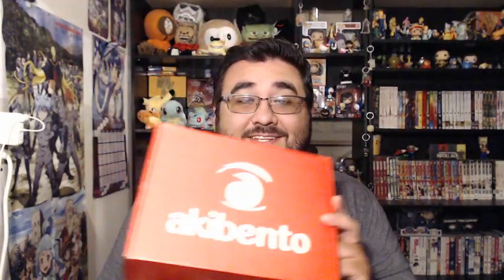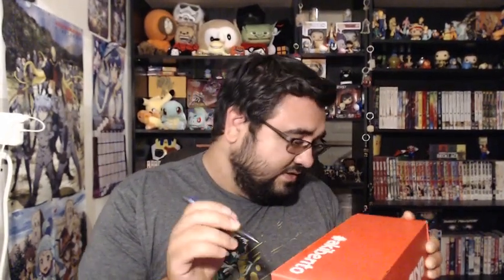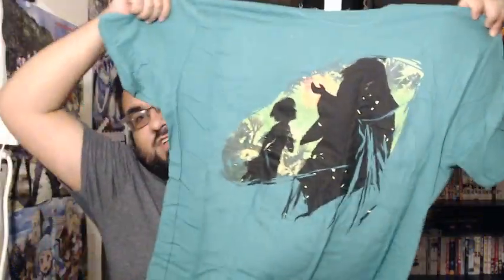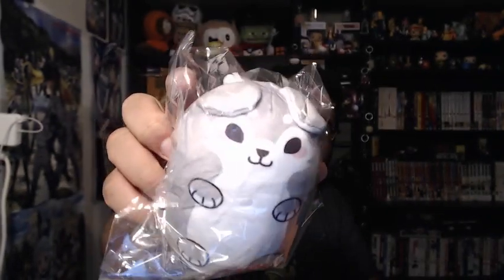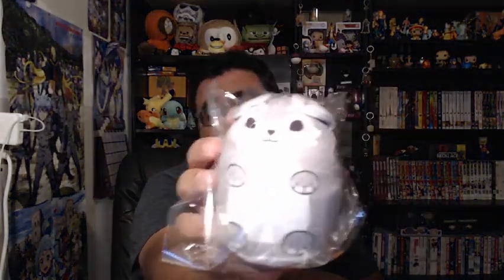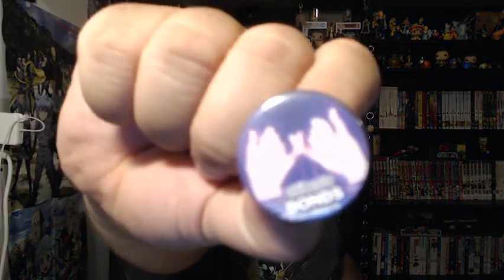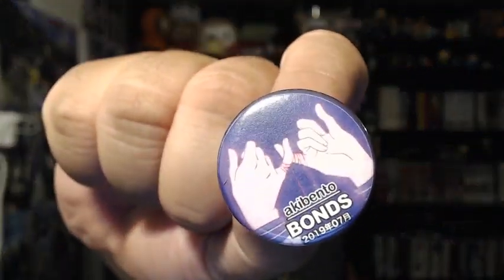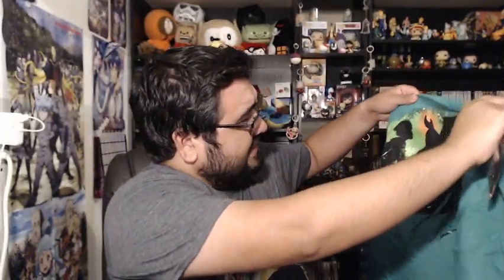Akibento Unboxing (July 2019) - Bonds Box!